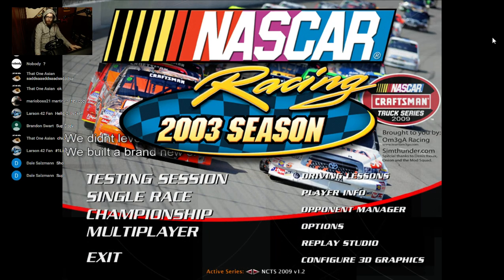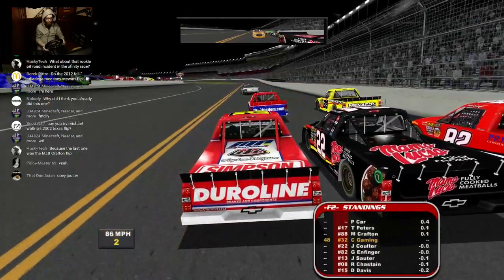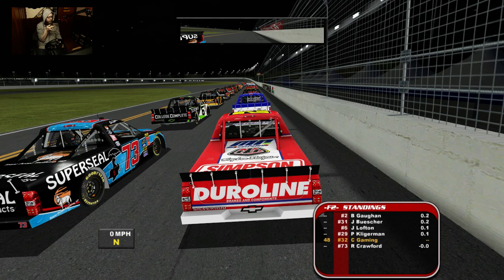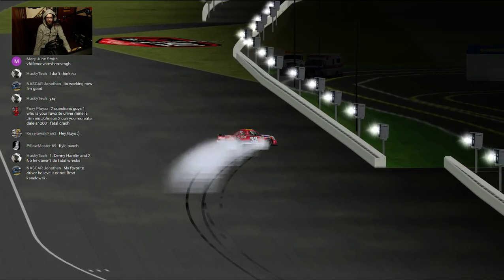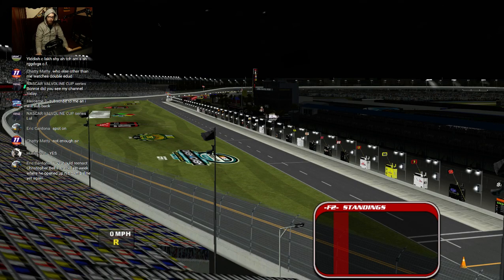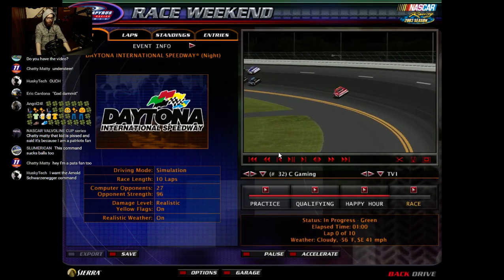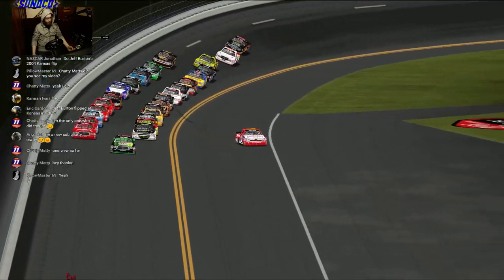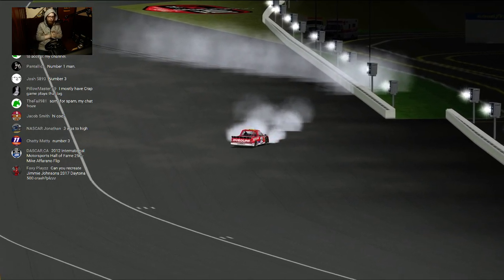Can I Recreate Miguel Paludo's 2012 Daytona Crash? | NR2003 LIVE STREAM EP141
Hey everyone! What a crazy weekend at Daytona! Congrats to Kaz Grala, Ryan Reed, and Kurt Busch for their respective victories! Today I'll be attempting to recreate Miguel Paludo's hard crash he had during the 2012 Nextera Energy Resources 250 at Daytona SuperSpeedway in the Camping World Truck Series. This will be the last Daytona video for a while before moving on to some Atlanta related content. If you have any critiques/suggestions please let me know down in the comments below! Thanks!

Series: 2012 Camping World Truck Series (ncts09)
Track:  Daytona SuperSpeedway (Daytona_SDT_Night)

Gear:
Game: Nascar Racing 2003 Season
Racing Wheel: Logitech G920
Webcam: Canon t5i (700D)
Stream Software: Open Broadcast Software
Microphone: Rode VideoMic Pro